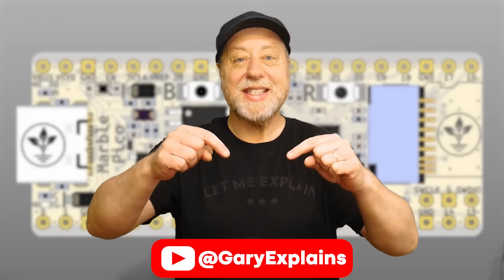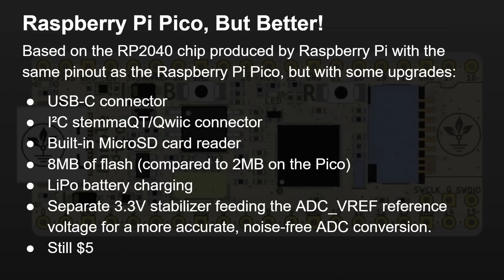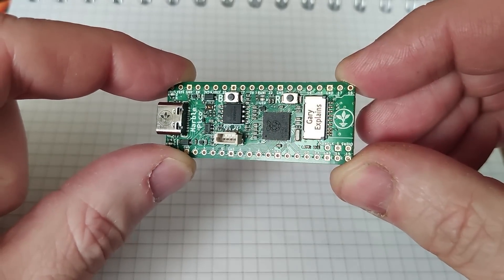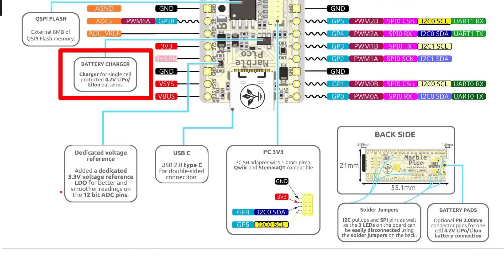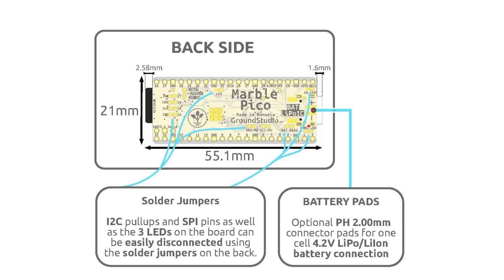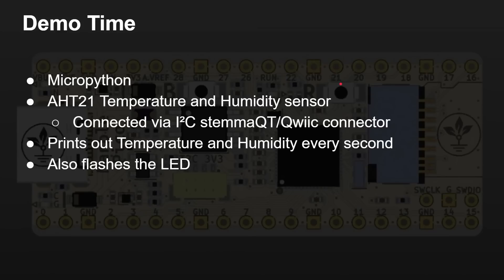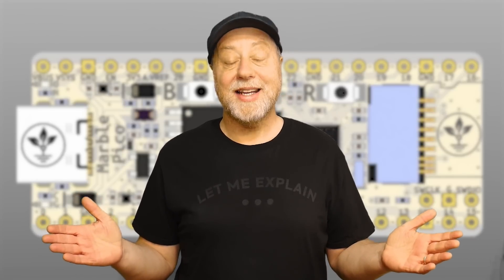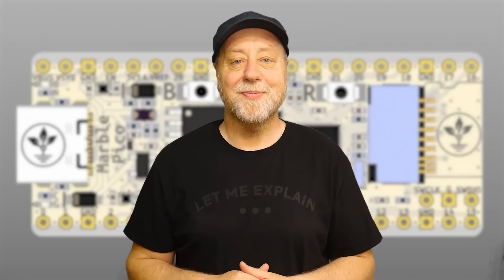$5 Raspberry Pi Pico Clone with USB-C, MicroSD, 8MB of Flash, and More!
The Marble Pico is a $5 Raspberry Pi Pico clone. It is compatible with the Pi Pico, but comes with some upgrades including USB-C,  built-in MicroSD card reader, 8MB of Flash, LiPo battery charging circuit, and a separate 3.3V stabilizer for the ADC resulting in more accurate, noise-free conversions.